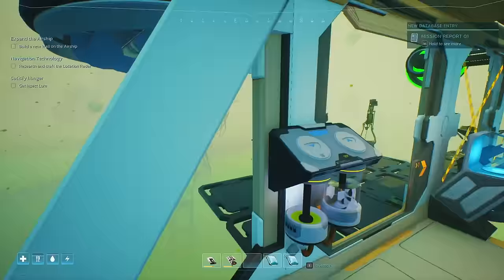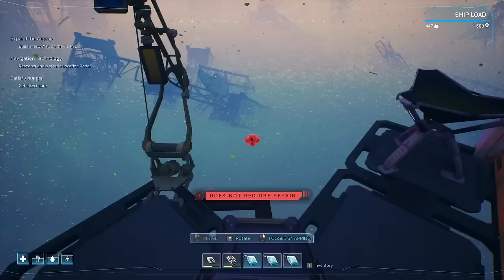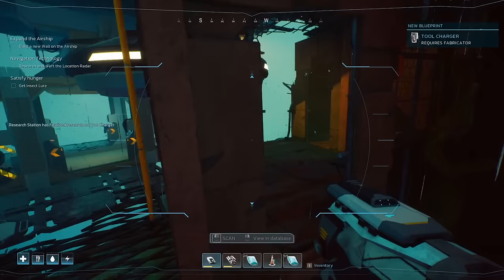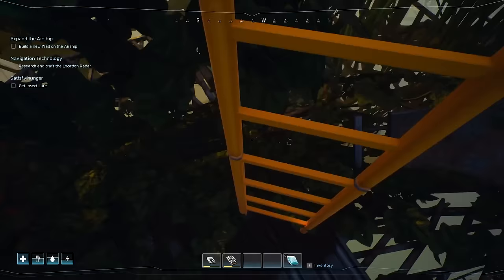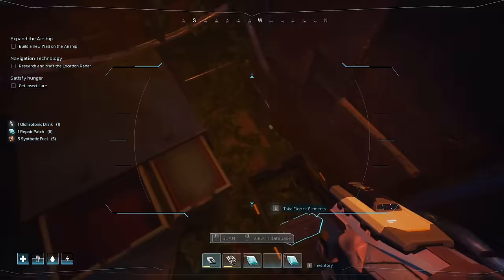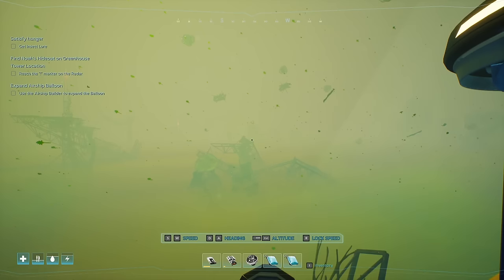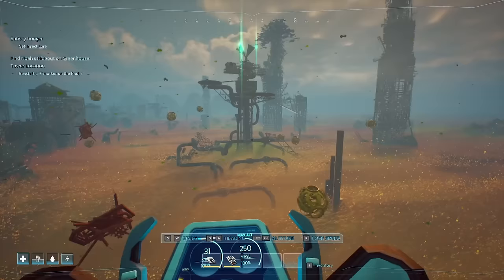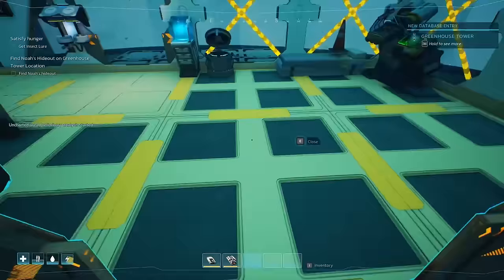Atmospheric Survival Sandbox Aboard A Mobile Airship Base! - Forever Skies [Sponsored]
Forever Skies is a first-person post-apocalyptic survival game. Return to Earth, ravaged by an ecological disaster. Fly, upgrade and customize your mobile high-tech airship base. Scavenge resources to survive, face dangers on the surface and hunt for viral pathogens to cure a mysterious illness.